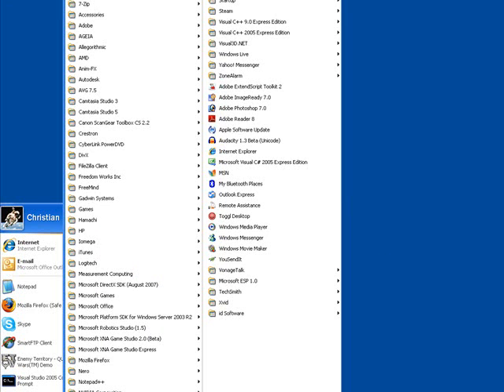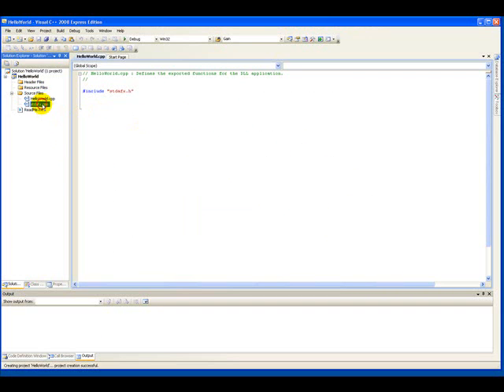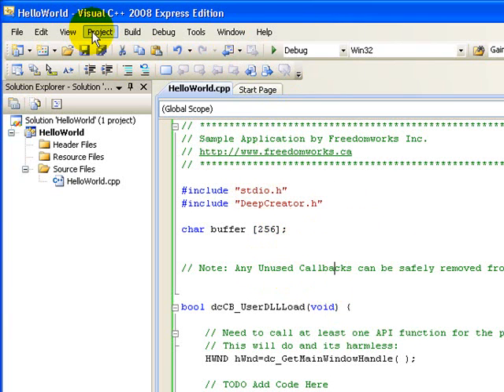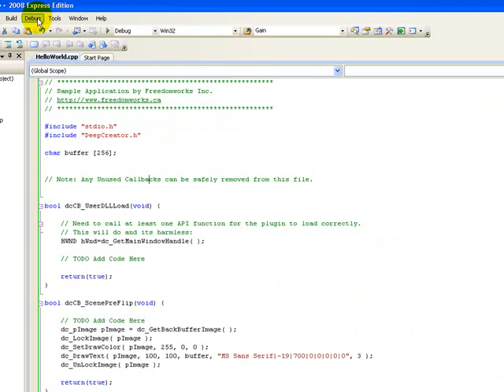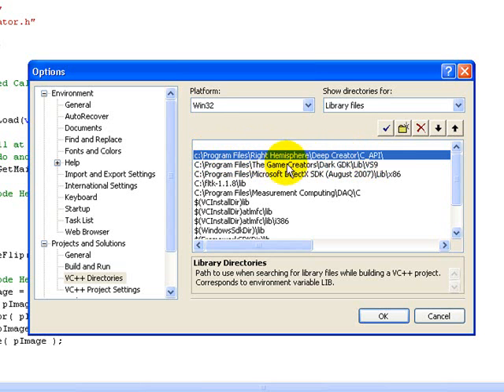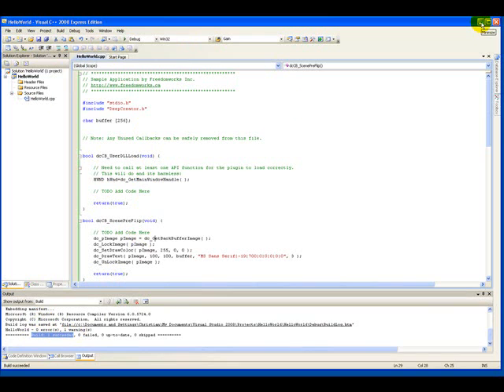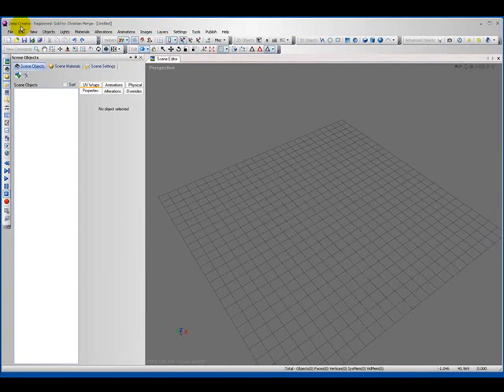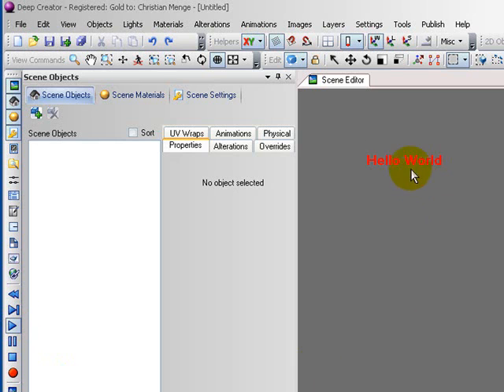Deep Creator 2.5 Compile with MS Visual C++ 2008 Express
Tutorial covering how to create and compile a simple Deep Creator v2.5 .dll using Microsoft Studio C++ 2008 Express Edition.